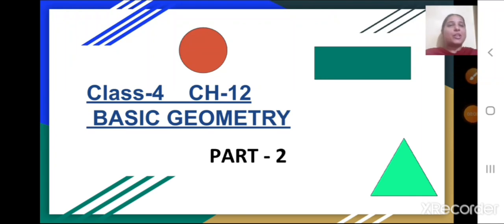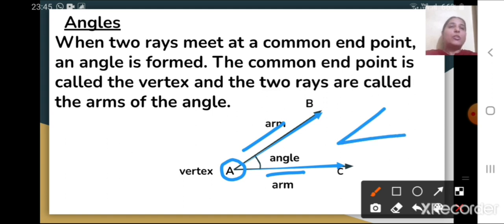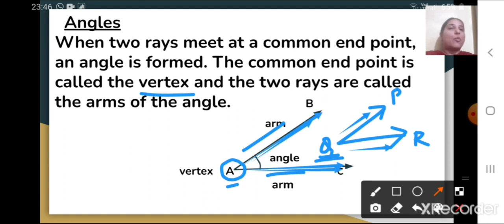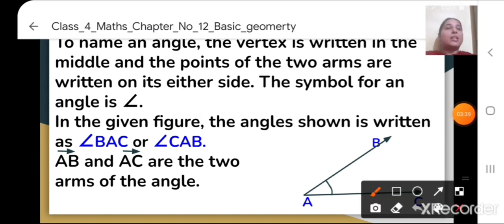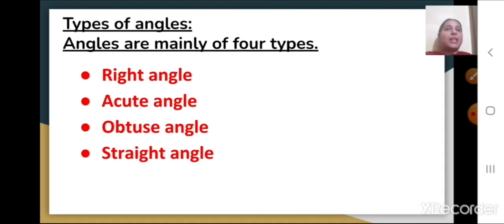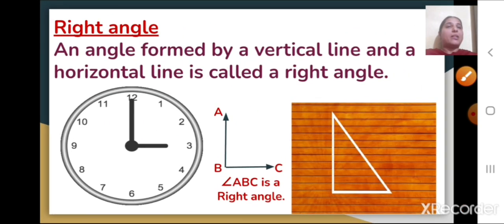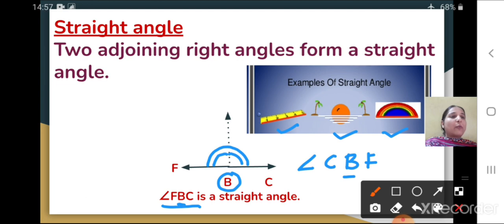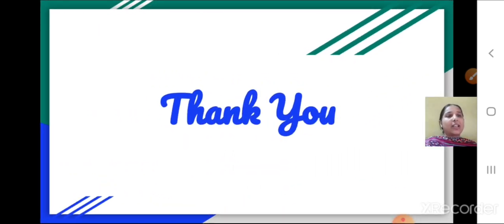Class_4_maths_chapter_no_12_basic_geometry_part_2_18_Dec_2020